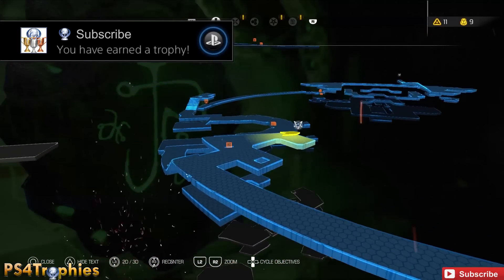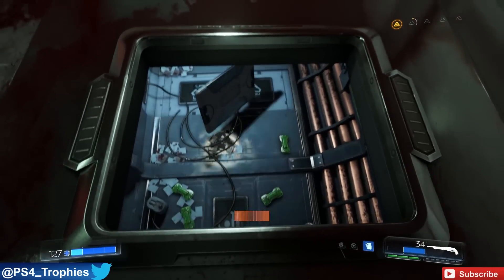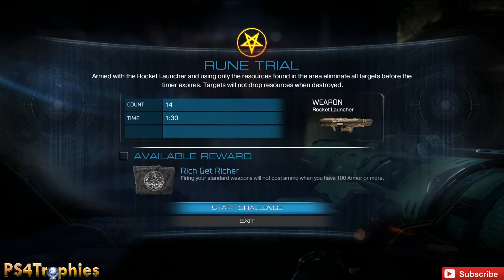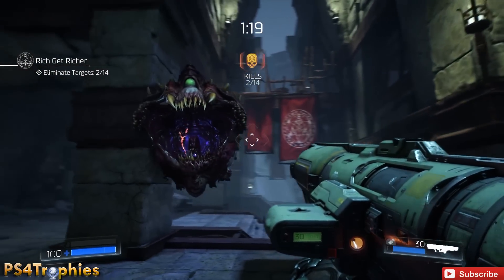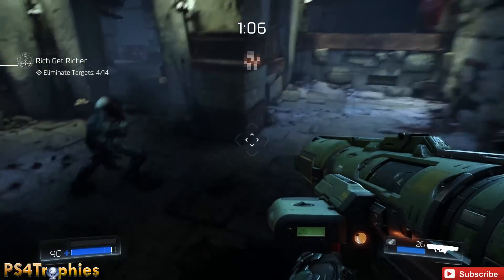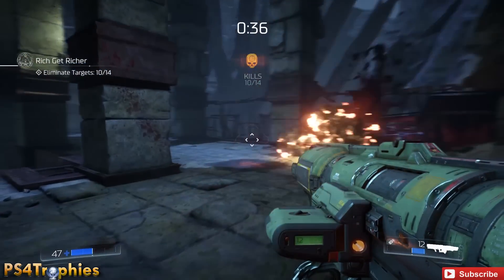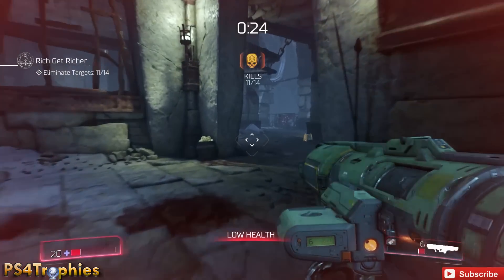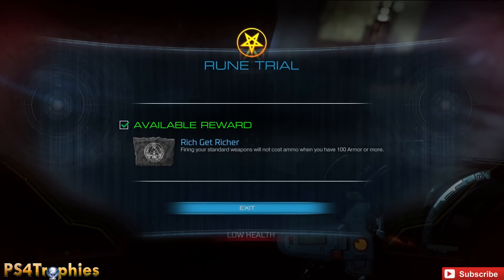Doom Rune Trial #11 - Rich Gets Richer Rune (Use no Ammo when at 100+ Armor)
. [Mission 9 - Lazarus Labs] Doom Rune Trial #11. Earn the Rich Gets Richer Rune upon completion of this trial. Armed with the Rocket Launcher and using only the resources found in the area, eliminate all targets before the timer expires. Targets will not drop resources when destroyed. Complete all 12 trials to earn The Circle is Complete trophy and achievement

Count 14
Time 1:30
Bonus None

Reward - Firing your standard weapons will not cost ammo when you have 100 armor or more.

★  Doom includes the following trophies  ★

E1M1 (Bronze)
Complete the first mission of the campaign

Knee-Deep in the Dead (Gold)
Complete the campaign on 'I'm Too Young to Die', 'Hurt Me Plenty', 'Ultra Violence', or 'Nightmare'.

A Toe into Madness (Bronze)
Complete The UAC on Ultra-Nightmare

Up Close and Personal (Silver)
Kill 50 enemies using the Chainsaw

Specialist (Bronze)
Earn the Mastery for a weapon mod

IDKFA (Gold)
Earn the Masteries for all weapon mods

Hot Swapper (Silver)
Acquire all weapon mods

Historian (Bronze)
Find all Data Logs

Timing is Everything (Bronze)
Use explosive barrels to kill 100 enemies

Every Nook and Cranny (Silver)
Find all Collectibles

Argent Overload (Bronze)
Fully upgrade Health, Armor, or Ammo capacity

Argent Fiend (Silver)
Fully upgrade Health, Armor, and Ammo capacity on a single campaign run.

A Gift from Beyond (Bronze)
Earn a Rune

The Circle is Complete (Silver)
Earn all Runes

Tinkering (Silver)
Fully upgrade a Praetor Suit category.

Overclocked (Gold)
Fully upgrade all Praetor Suit categories on a single campaign run.

Thorough Shopper (Silver)
Complete all Challenges for a single mission.

Butcher (Bronze)
Perform 200 Glory Kills

Rip and Tear (Silver)
Glory Kill all common enemy types in the campaign.

Juicin' it up (Silver)
Kill 150 enemies while using Power Ups

Momentum Shift (Bronze)
Upgrade a Rune

IDDQD (Gold)
Upgrade all Runes

What Else Ya Got? (Gold)
Complete all Mission Challenges

IPXSETUP.EXE (Bronze)
Win a Multiplayer match

Combat tested, Doomguy approved (Bronze)
Reach Level 5 in Multiplayer

Shareware (Bronze)
Create and publish a SnapMap

No Rest for the Living (Bronze)
Play 5 published SnapMaps

Entryway (Bronze)
Complete the SnapMap Basic and Advanced Tutorials

Secret Trophies

Shoot it Until it Dies
Defeat the Cyberdemon

Outnumbered? No Problem
Defeat the Hell Guards

Who's Next?
Defeat the Spider Mastermind

Into the Unknown
Warp to Hell

An Old Friend
Acquire the BFG